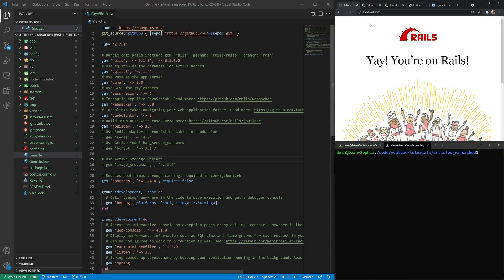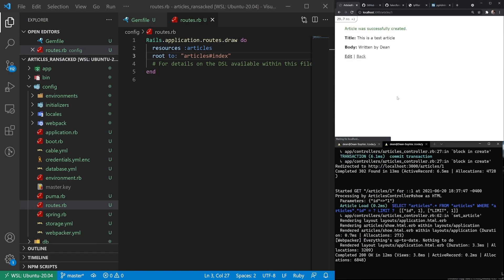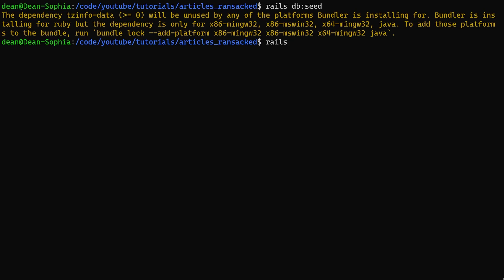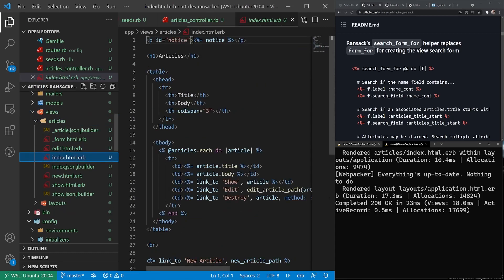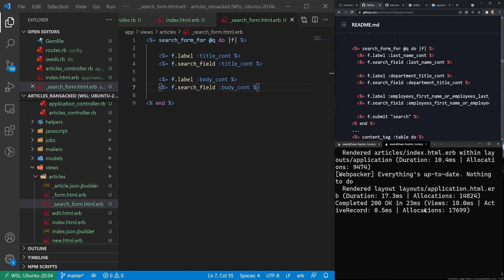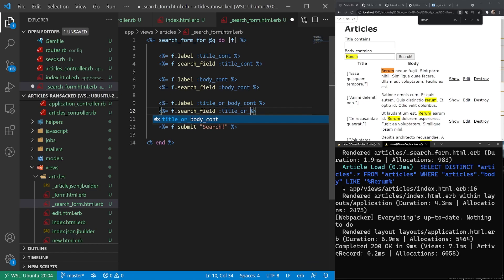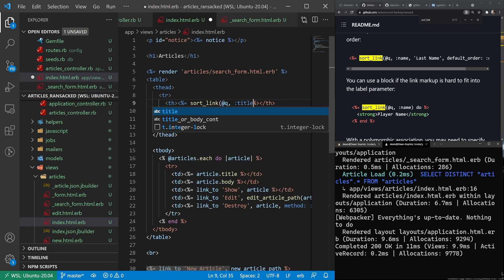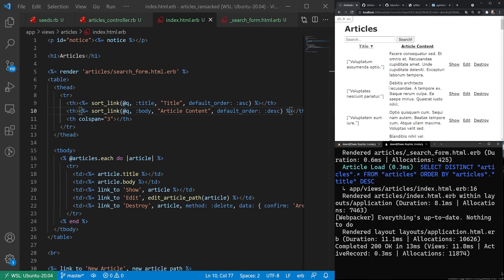Search And Sort In Ruby On Rails 6 With The Rails Ransack Gem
This Rails ransack tutorial covers how to search and sort in Ruby on Rails 6. It does this with the Ransack Gem, which is a gem for very rapid prototyping of search forms and sortable tables.

This is part 1 in the Ransack rails tutorial series, which will probably span a few parts. The plan is to cover searching and sorting of simple fields, then searching and sorting of associations, and finally covering some advanced custom search and sort queries.

Links From Video:
Ransack Gem
Faker gem page with the lorem sentences and paragraphs

Photo by Markus Winkler on Unsplash

Timestamps
0:00 Intro and Video Overview
1:01 Code Begins By Adding Ransack Gem To Rails Application
1:40 Creating The Articles Scaffold
2:56 Using The Faker Gem To Seed The Development Database
5:26 Ransack Controller Setup
6:26 Ransack View Setup
10:26 Combine Two Ransack Fields Into One Search Bar
11:16 Sorting With The Ransack Gem
15:10 Sneak Peak At Advanced Ransack Searching And Sorting With Postgresql
16:49 Outro and Video Summary